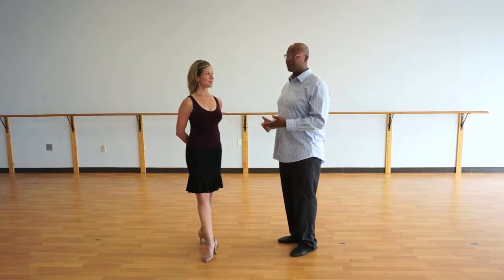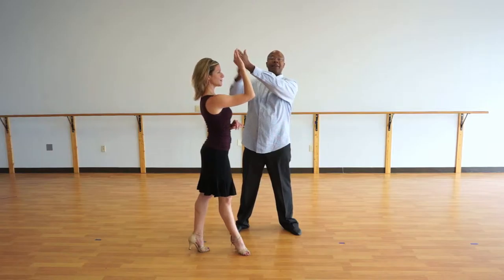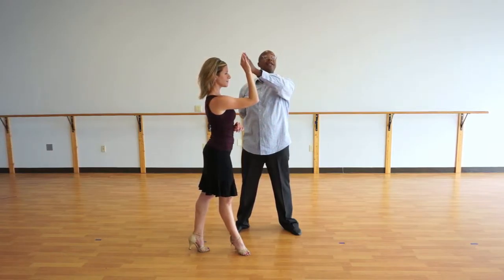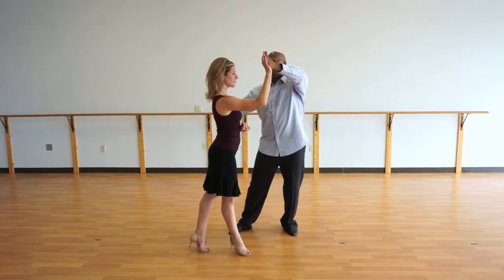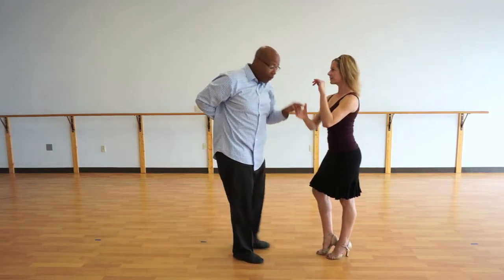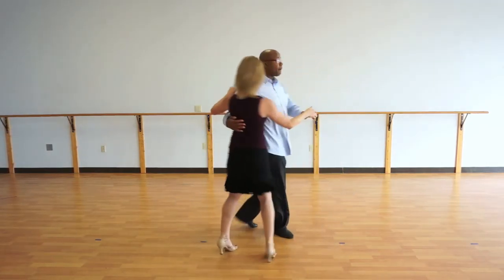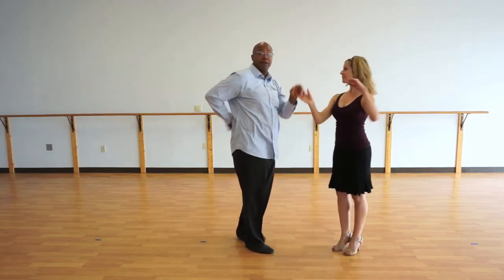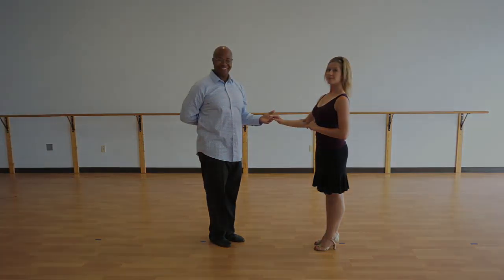Jae Phillips Dance Studios - Outside Turns - Outside Turn Signals